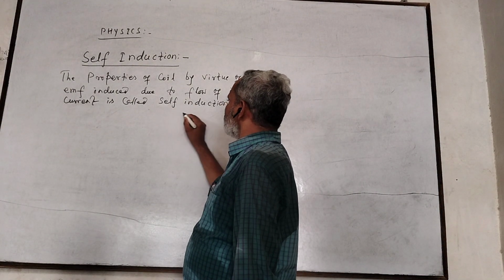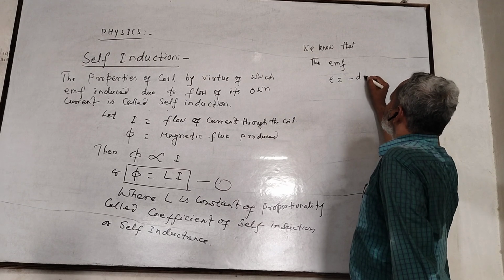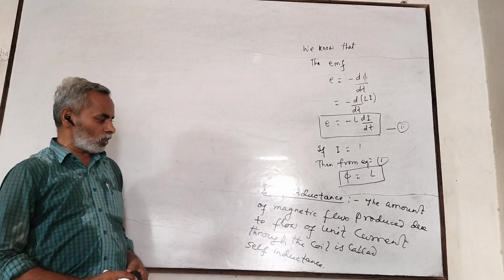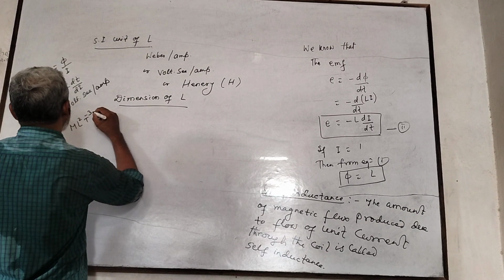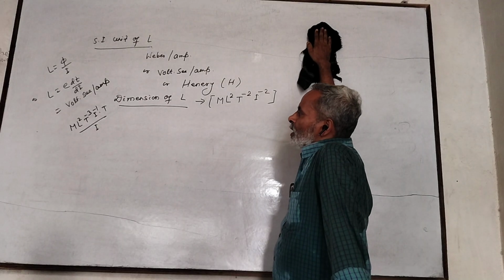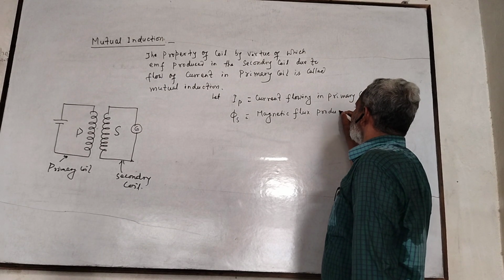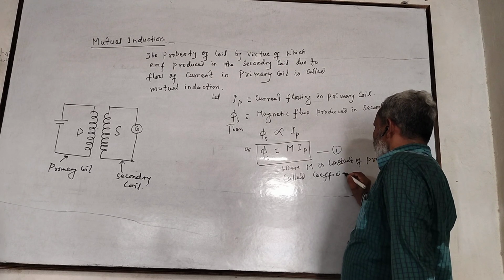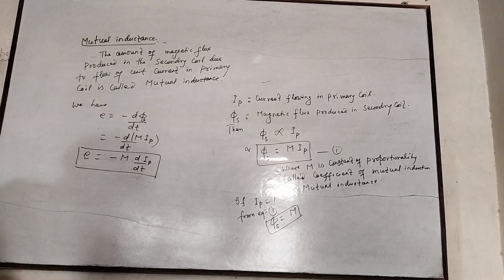Lenz's law | Self Induction | Mutual Induction | Physics | class 12th | Lecture 14th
In this video Lenz's law,  Self Induction and Mutual Induction is explained from electromagnetic induction chapter.